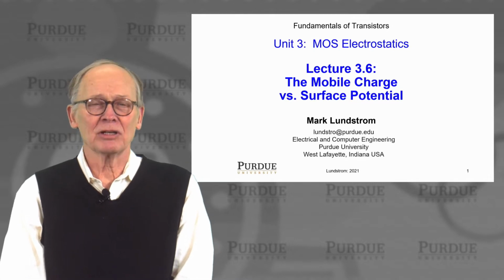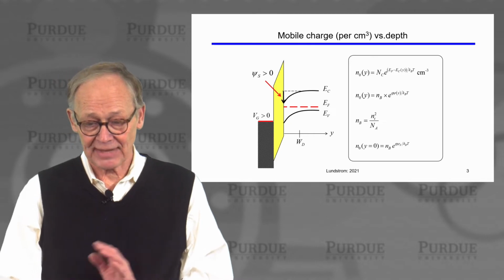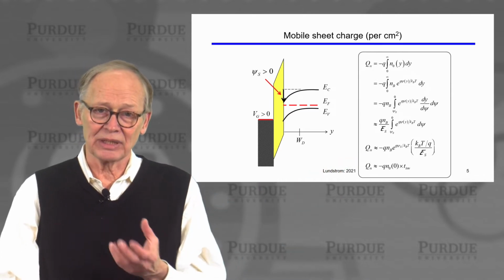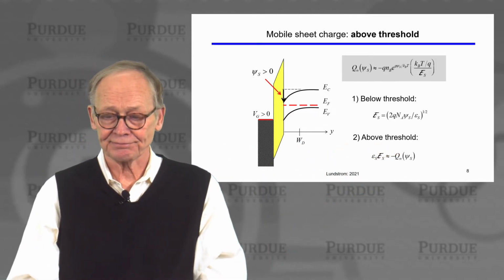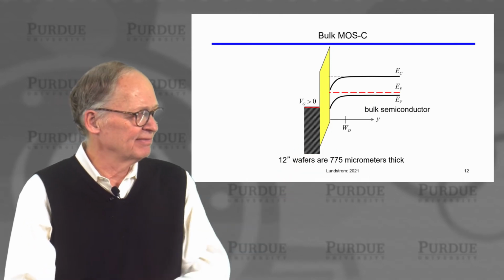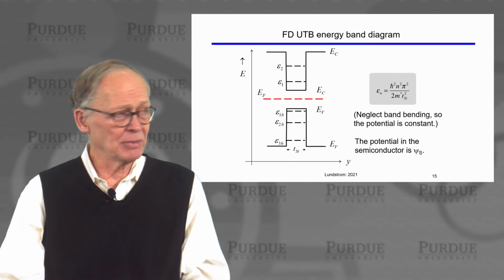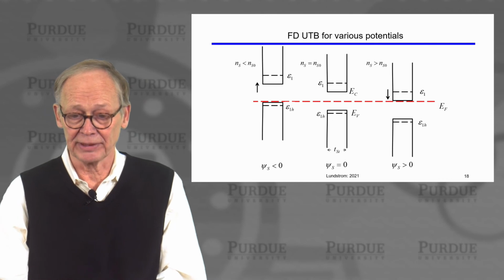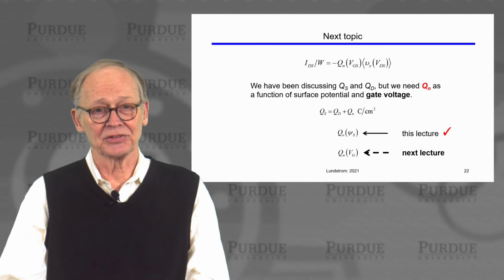ECE Purdue Transistor Fundamentals L3.6: MOS Electrostatics - Mobile Charge vs. Surface Potential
Table of Contents:
00:00 Lecture 3.6: The Mobile Charge vs. Surface Potential
00:33 MOSFET drain current
01:34 Mobile charge (per cm3) vs.depth
02:59 Mobile sheet charge (per cm2)
04:12 Mobile sheet charge (per cm2)
05:45 Mobile sheet charge (per cm2)
06:18 Mobile sheet charge: below threshold
07:25 Mobile sheet charge: above threshold
08:24 Mobile sheet charge: above threshold
09:46 Mobile charge vs. surface potential
10:38 Exact solution
10:54 Bulk MOS-C
11:30 Fully depleted ultra thin body (UTB) MOS structures
12:26 FD UTB double gate-C
12:58 FD UTB energy band diagram
14:07 Quantum confinement in a bulk MOS-C
15:06 2D carrier densities
16:02 FD UTB for various potentials
16:55 Charge vs. surface potential
17:18 Recall: QS (ψS) for bulk MOS
17:38 Summary
18:59 Next topic